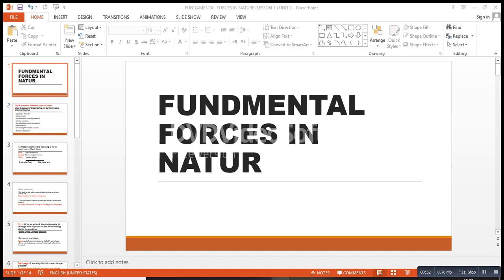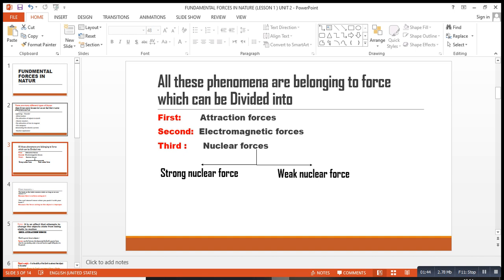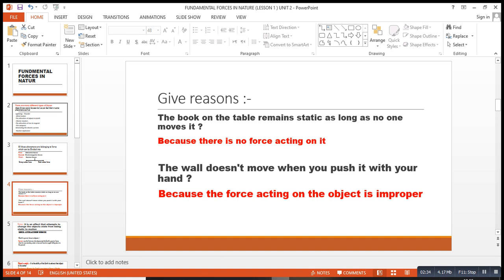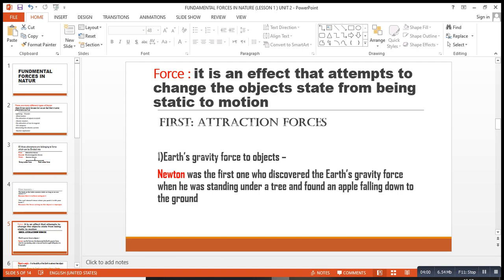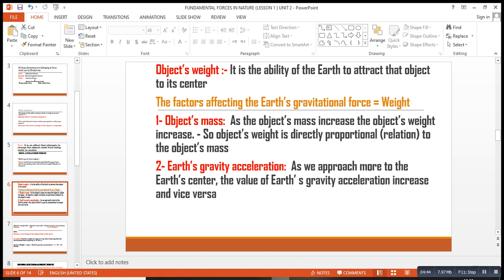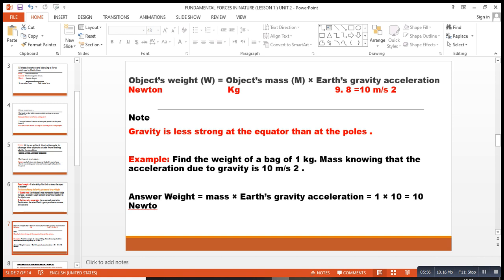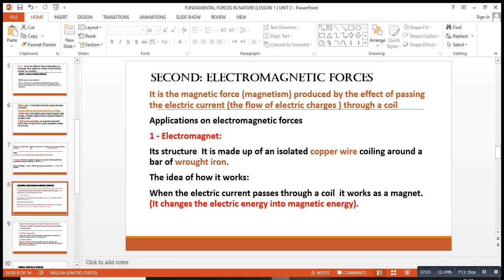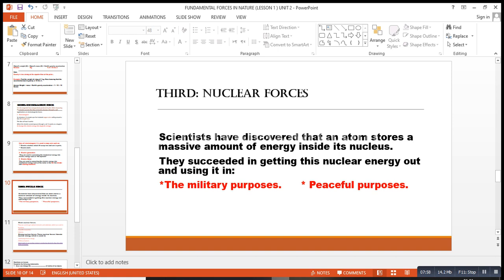PREP 1 Science fundamental forces in nature﴾ EI-Radwa language School)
Miss/Sara